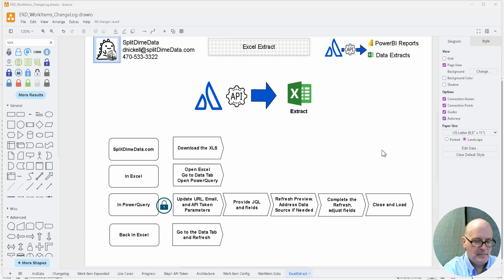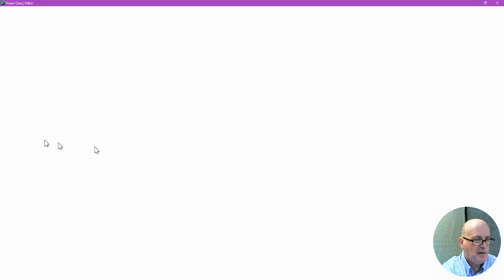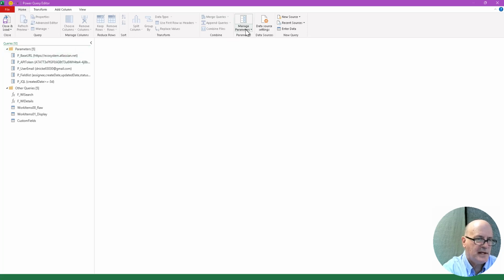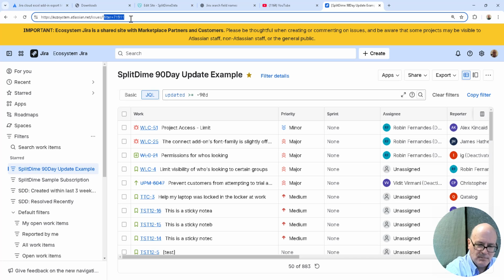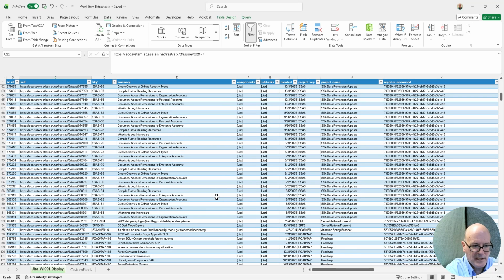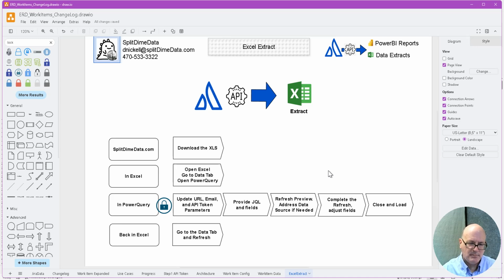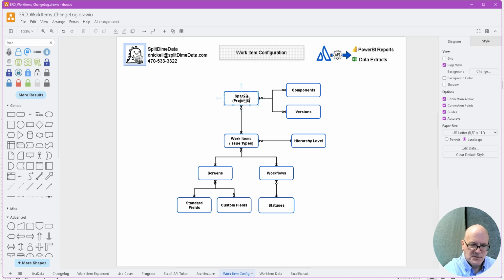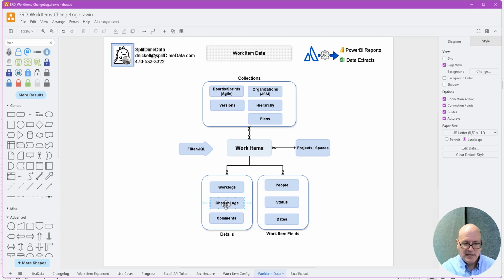Work Item Extract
This video provides an overview of how to use the SplitDimeData Excel Extract to get work items from Atlassian through the REST API